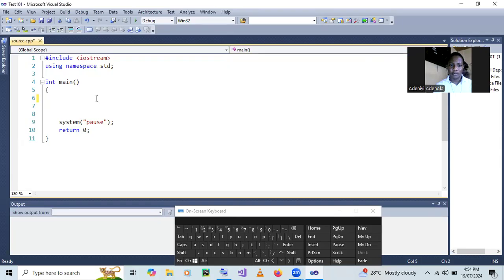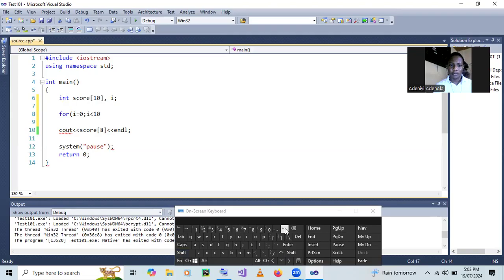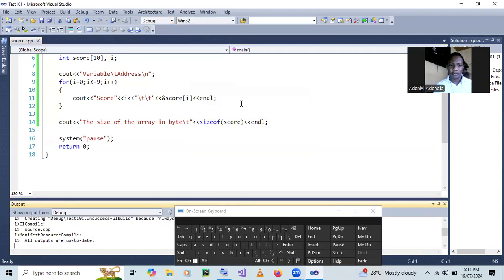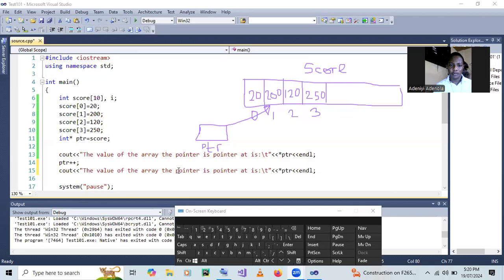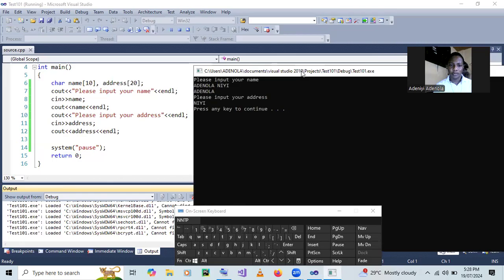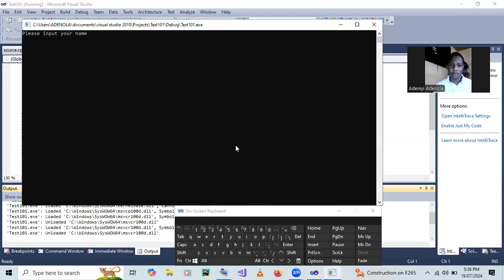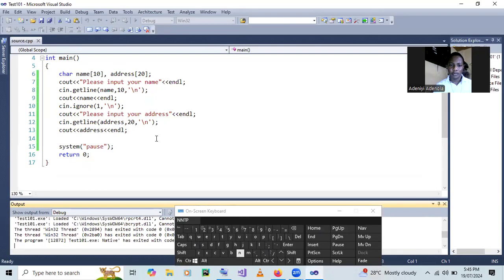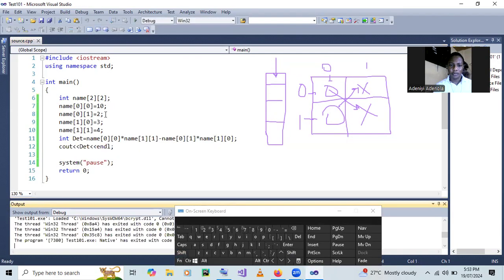Practical Class on Array